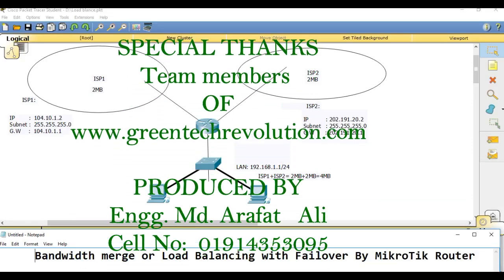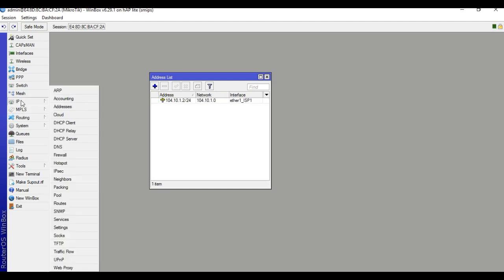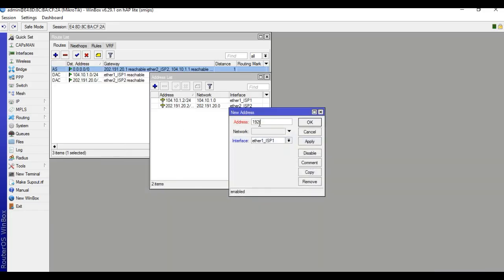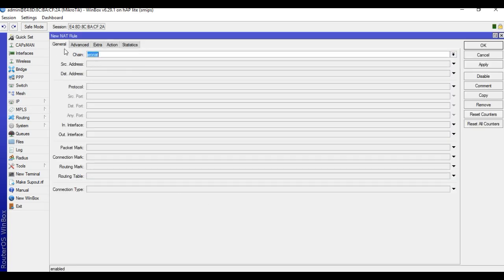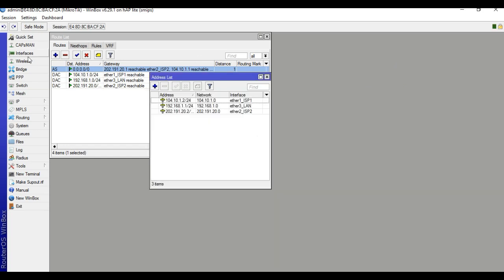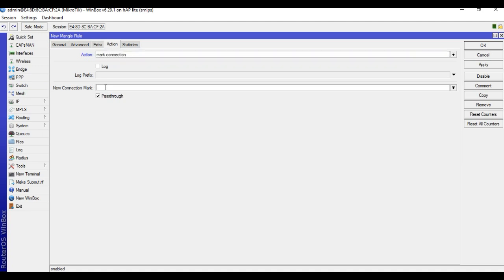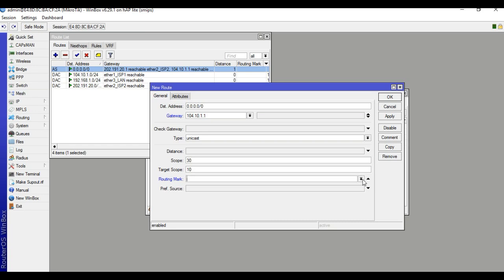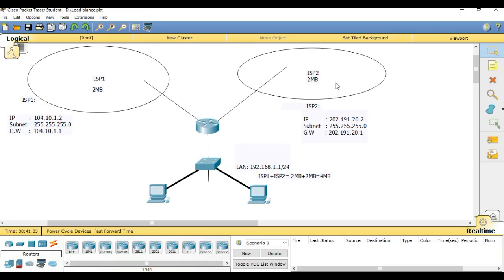Bandwidth merge or Load Balancing with Failover By MikroTik Router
Bandwidth Merge or Load Balance with Failover is One of the most generally utilized applications of load balancing is to supply a single Internet service from double services, such as when we take from two ISP internet line 4Mbps+4Mbps=8Mbps than it will be equal 8Mbps.

If we do two ISP line merge than we will get double Bandwidth. On the other hand, when one connection will be down then another connection automatically will run. It is generally mixed with Failover and backup services are occasionally known as a server farm and Local area Network.